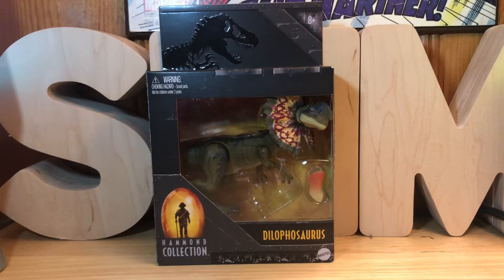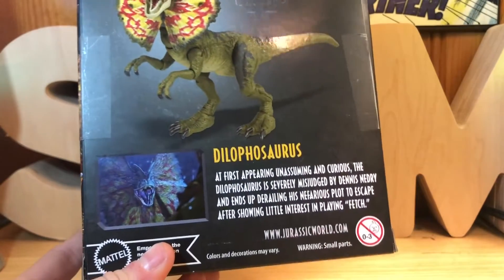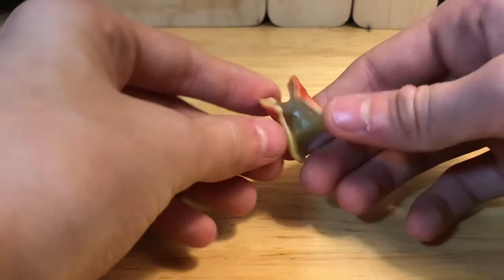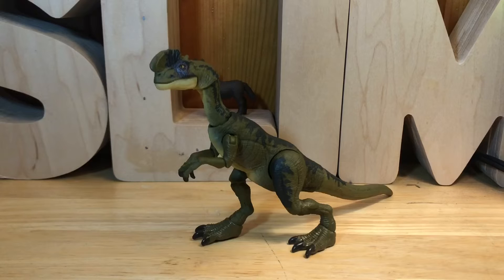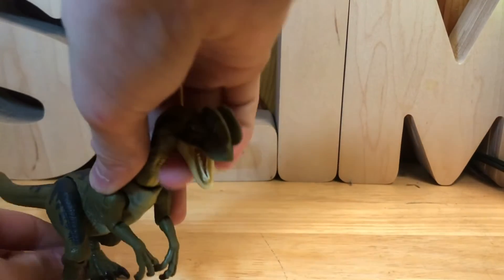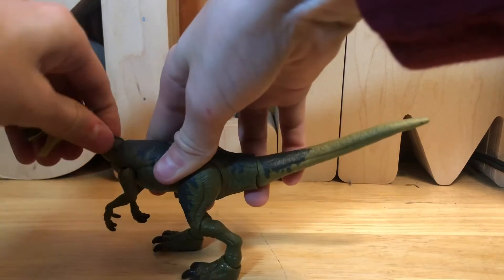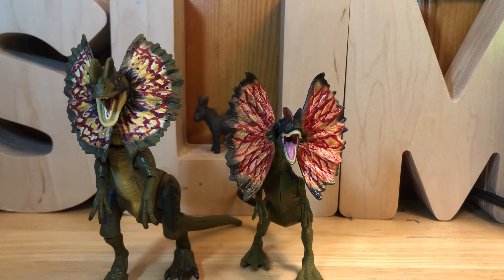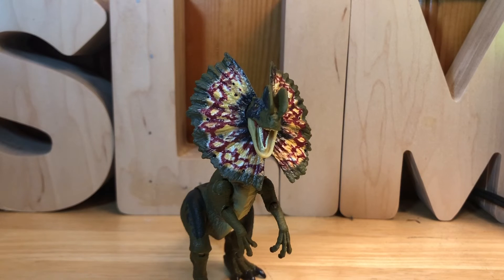Hammond collection dilophosaurus review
I am not proud of this